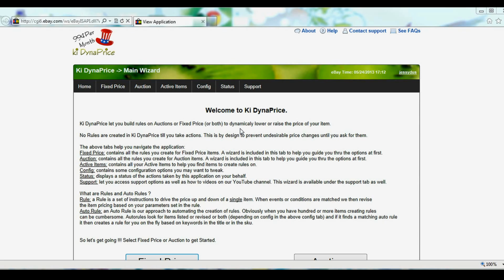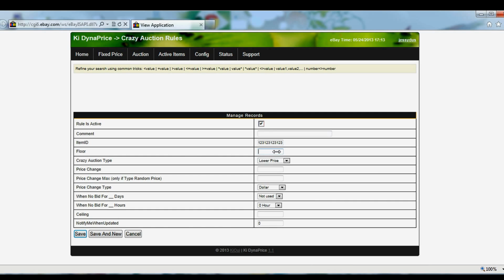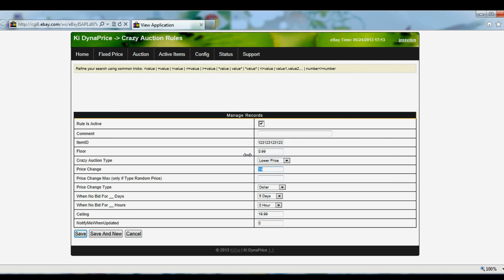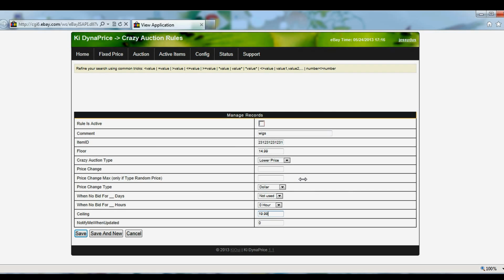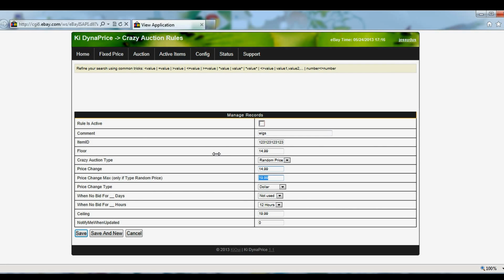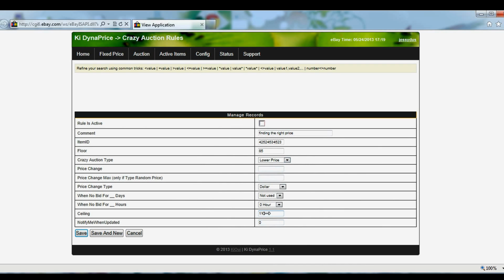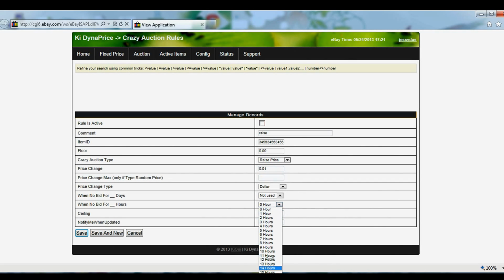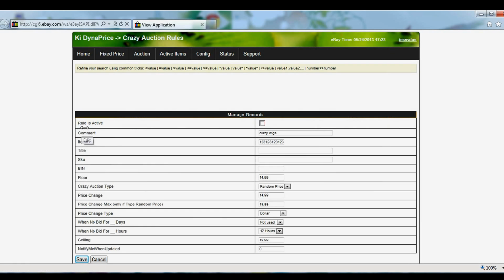Ki DynaPrice 1.1 - Crazy Auctions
In this video we give you ideas and explain some of the reasons why you might want to use Ki DynaPrice